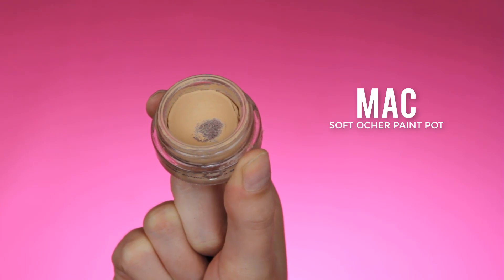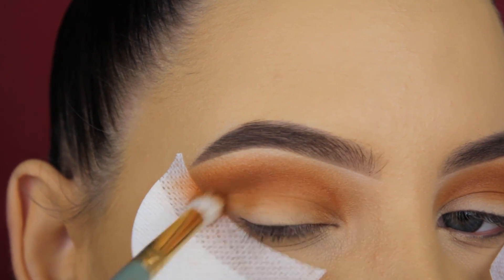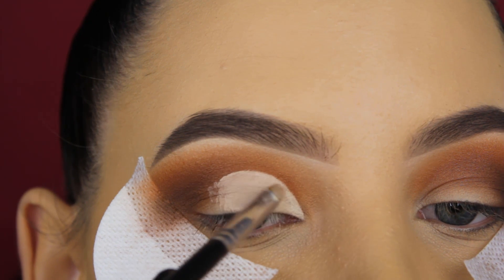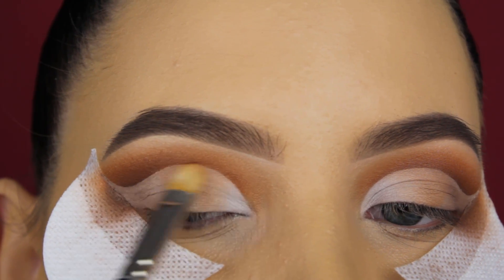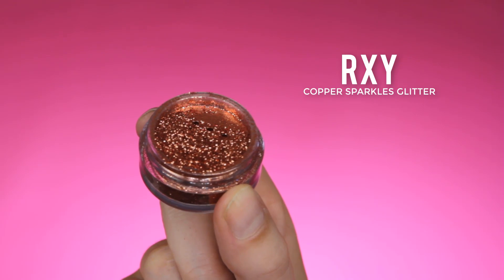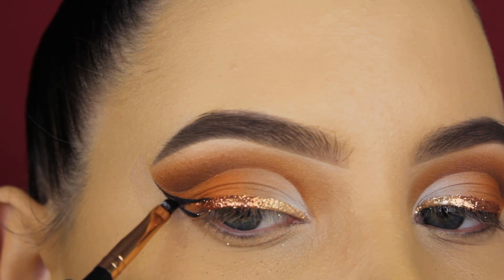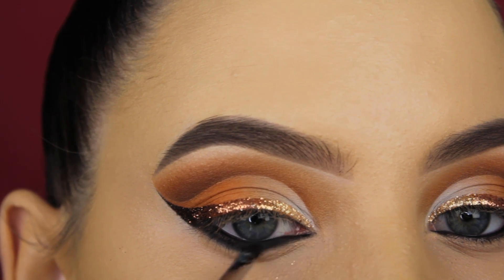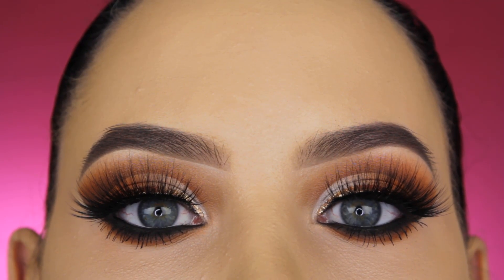Glitter Liner Cut Crease Makeup Tutorial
Hey Cuties! ♡ If this look isn't holiday appropriate I don't know it anymore haha. I hope you like how it came out! I did a similar look a few months ago which is more of a neutral version (Check it out if you want
Don't forget to give this video a thumbs up that would be really sweet and hopefully I will see you in my next video!!
Much love for all of you. XOXO

► PRODUCTS USED:

⇢  Morphe 15D Palette
⇢ White Lies Eyeshadow by Makeupgeek Cosmetics
⇢ RXY Glitters
⇢ MAC Mixing Medium gel
⇢ INGLOT Gel Eyeliner
⇢ Annytude Eyeshadow Guards
⇢ MAC Pro longwear concealer
⇢ theBalm MAD Lash mascara
⇢ Annytude Fluffy Lashes
⇢ Black Eyeshadow I used is ABH Noir
⇢ Jonteblu Black Eye pencil

► MUSIC
Martin Hall (Ahlstrom Remix) Play On